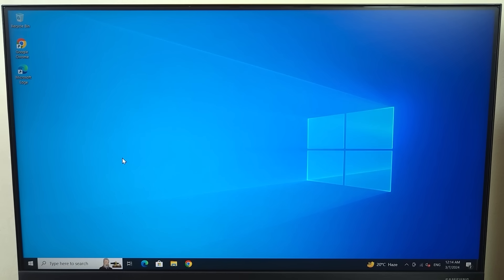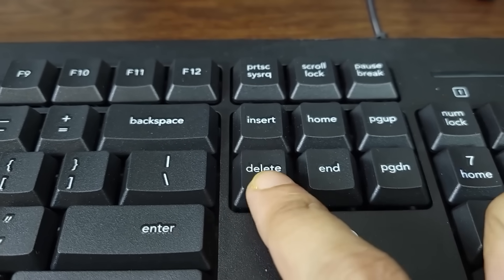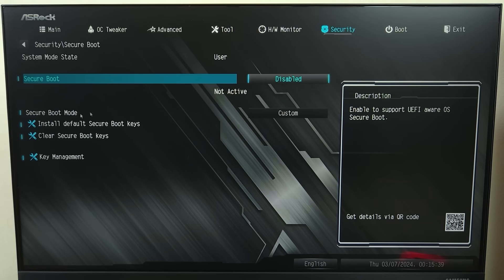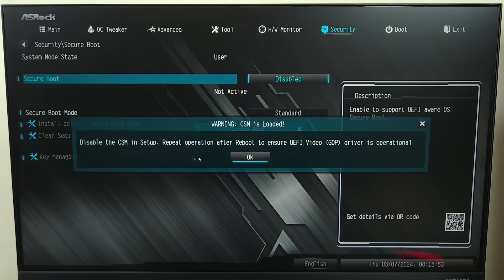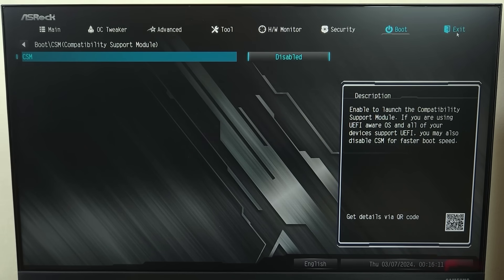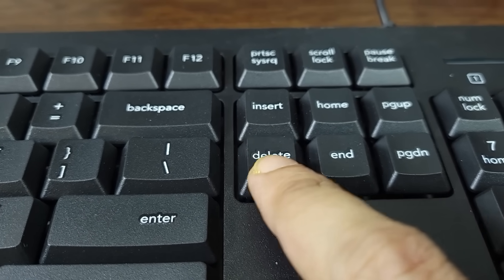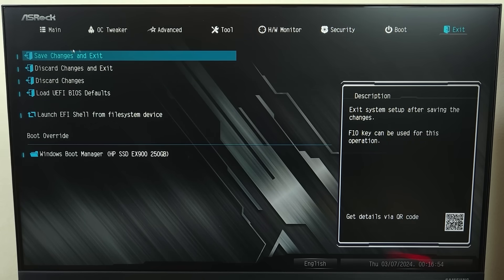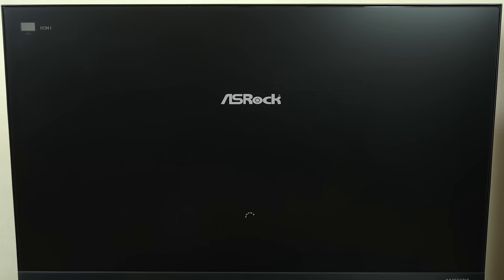How to Enable or Disable Secure Boot in AsRock Motherboard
A quick tutorial on, how to enable or disable secure boot in your ASRock Motherboard.